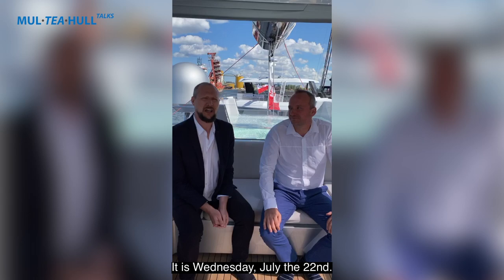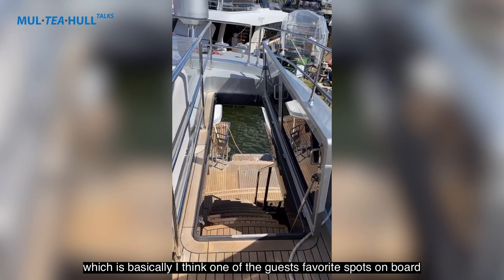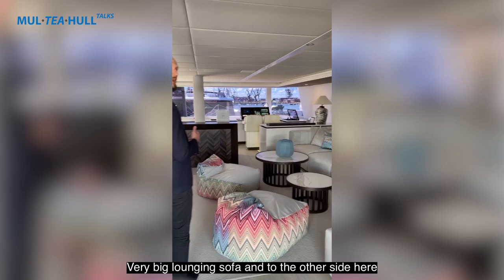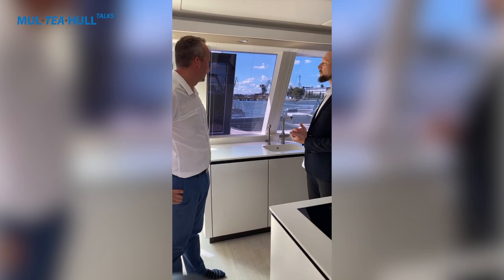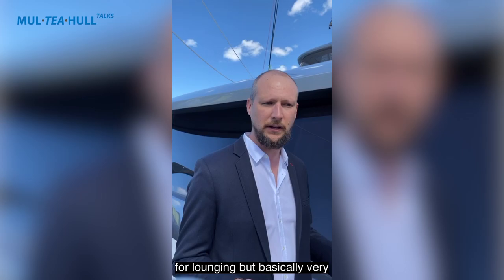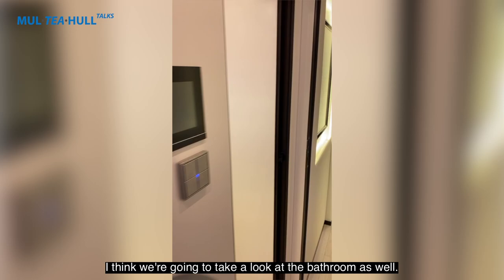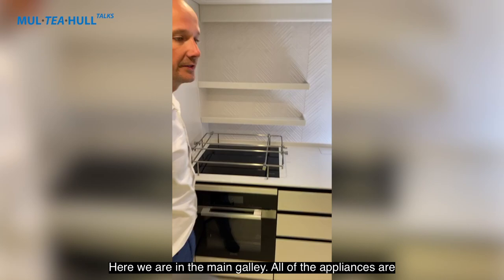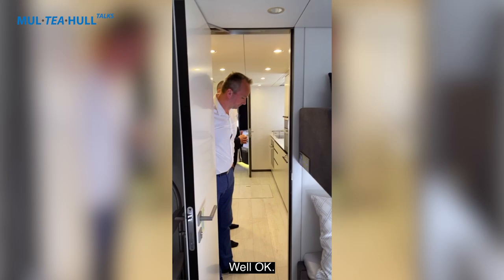Mul-Tea-Hull IG LIVE Talks with Karol Starzak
This time in Mul-Tea-Hull Talks we meet up with Karol Starzak, Project Manager at Sunreef Yachts, on board the Sunreef 80 Nomad.